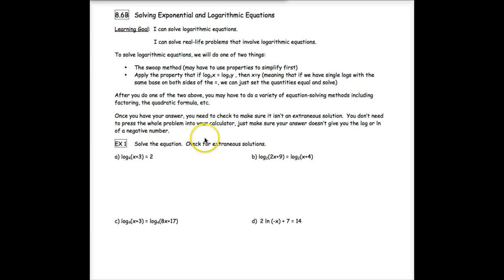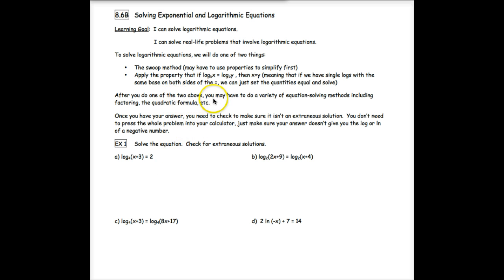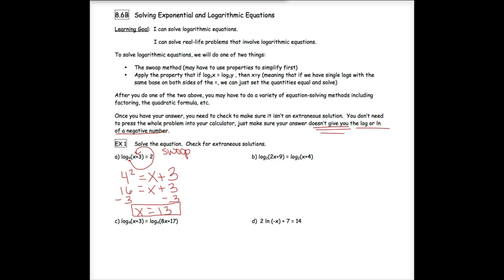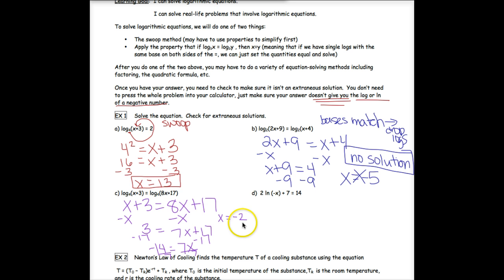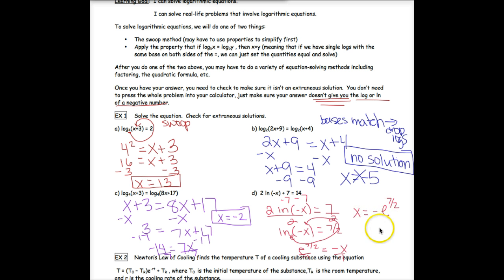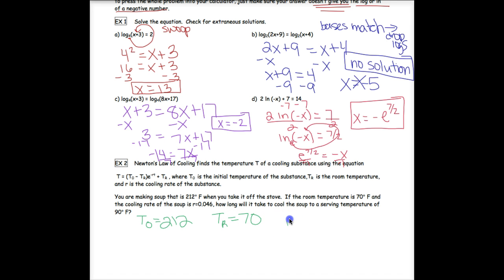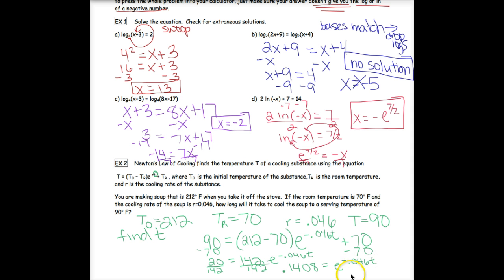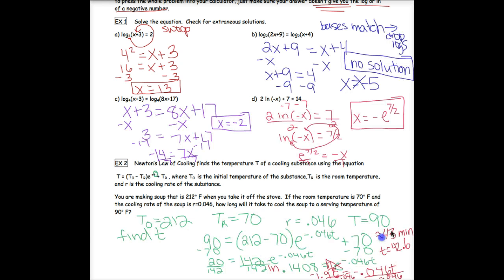8.6B: Solving Logarithmic Equations